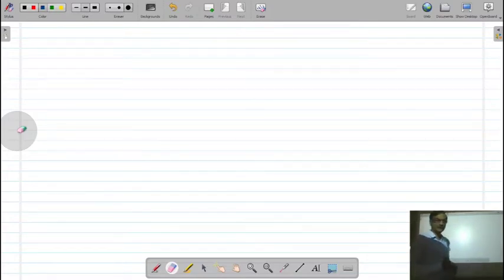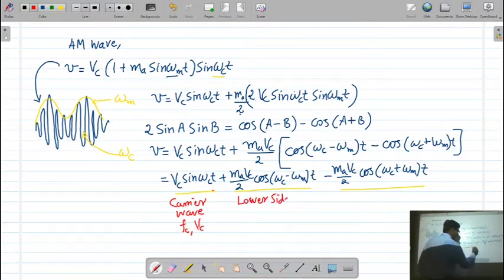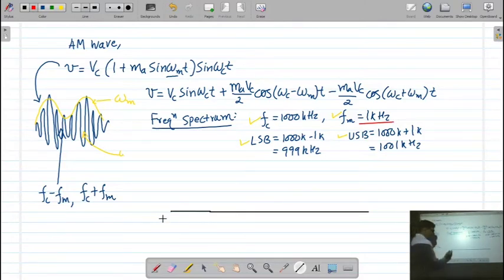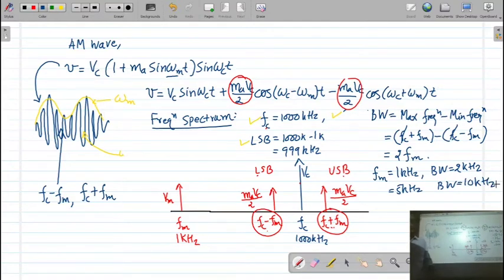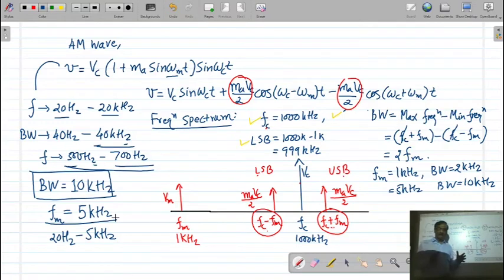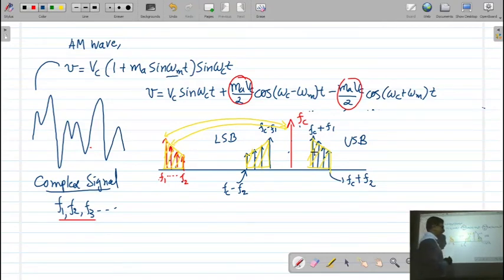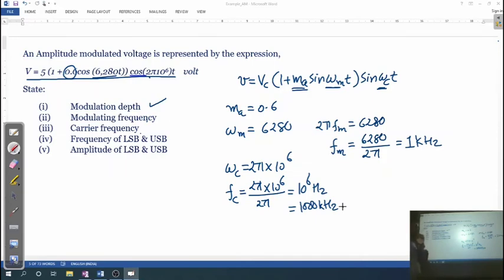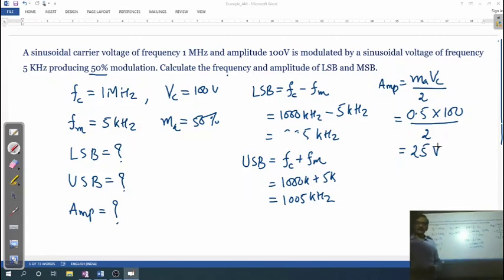Amplitude Modulation_Sidebands_LECT_4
This video is for electrical/electronics engineering,/B. sc. (physics) and B.sc. (electronics) students. In this lecture  sideband frequencies and bandwidth of the AM is explained.